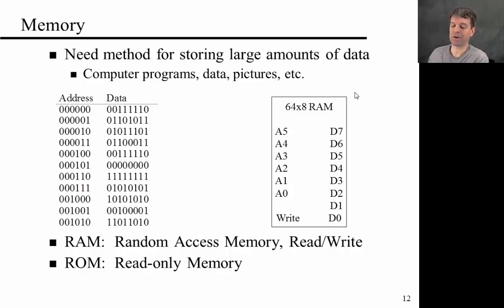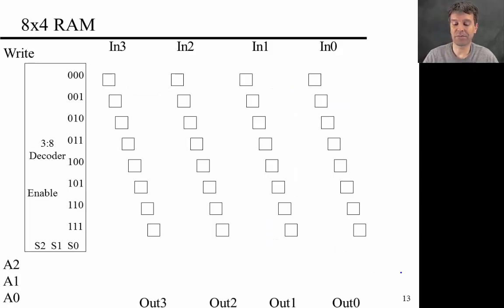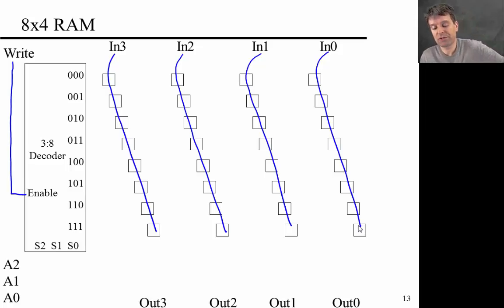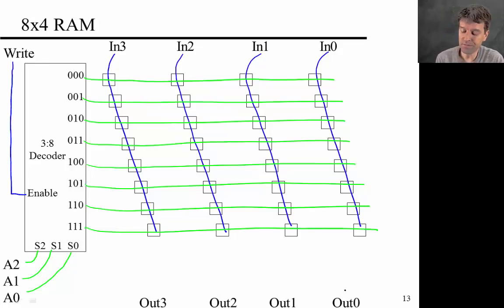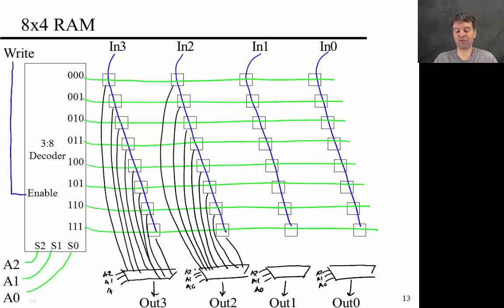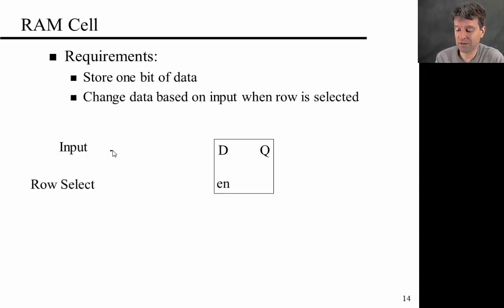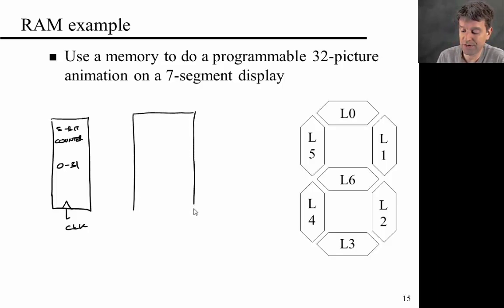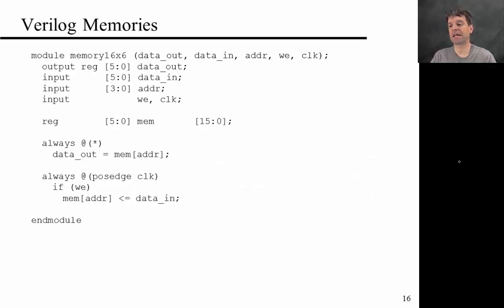09 registers 3